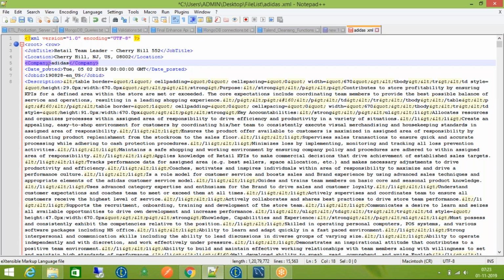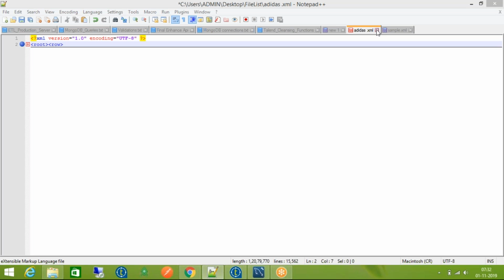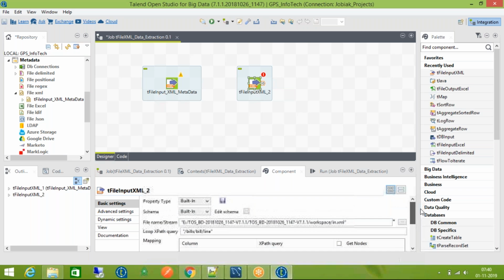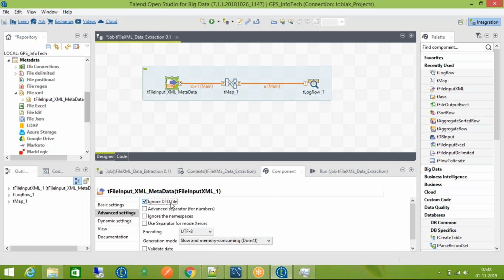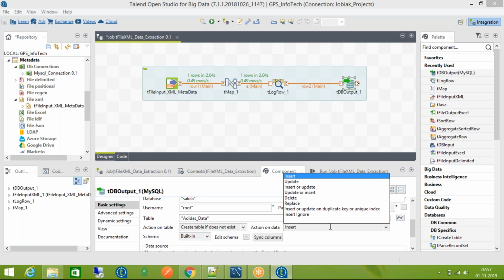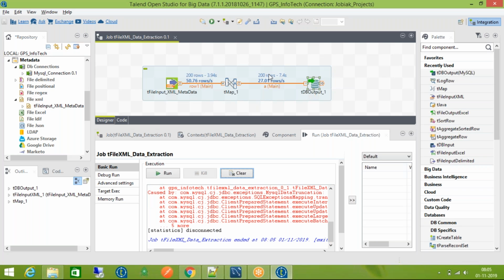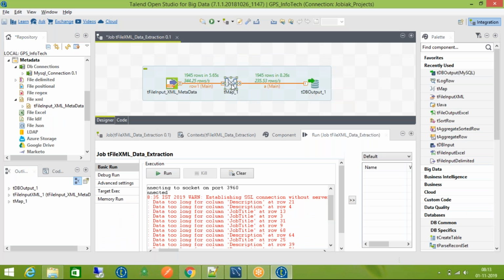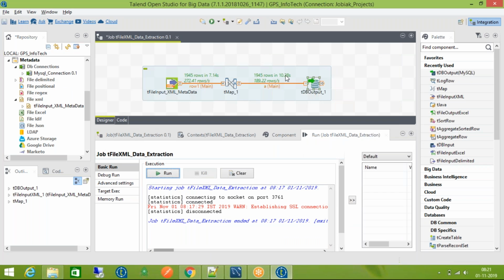TALEND DAY5 SESSION # 91-9866955524